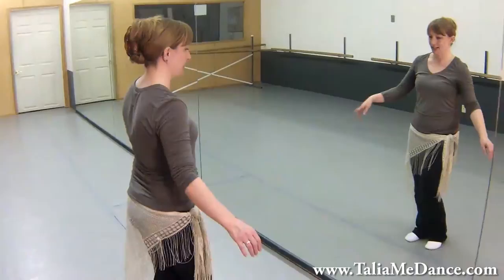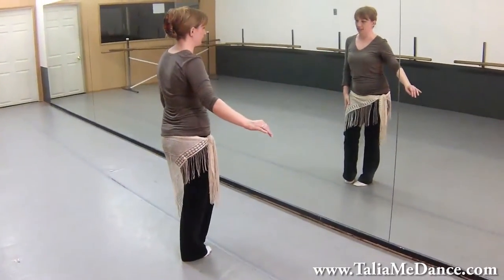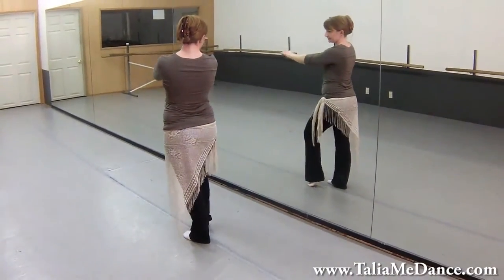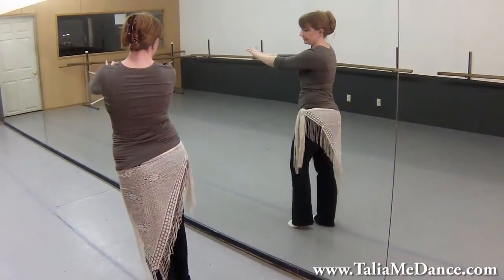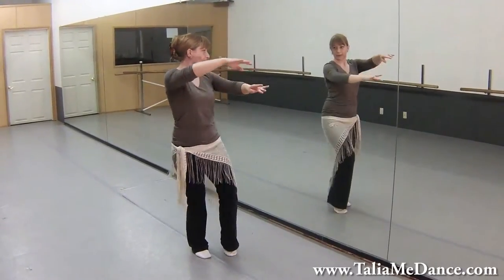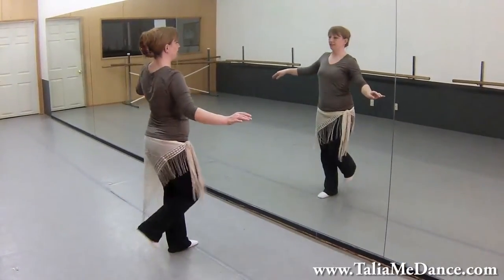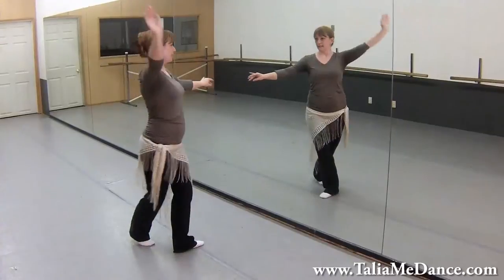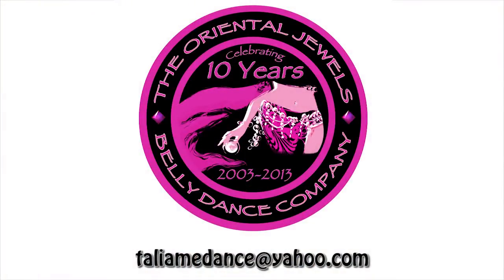Video of Belly Dance Lesson With Talia - Choreography to Gharjaria 4 of 6 - S3:4 Lesson #69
Video of Belly Dance Lesson With Talia - Choreography to song Gharjaria 4 of 6 - S3:4 Lesson #69

فيديو رقص شرقي الدرس مع تاليا - الكوريغرافيا لأغنية Gharjaria 4 من 6 - S3: 4 الدرس # 69
ویدئو از شکم درس رقص با تالیا - طراحی رقص به آهنگ Gharjaria 4 از 6 - S3: 4 درس # 69
视频的肚皮舞课有了它俩 - S3 - 编舞，以歌Gharjaria46：4课程＃69
Видео танец живота заниматься с Талии - хореография к песне Gharjaria 4 из 6 - S3: 4 Урок № 69
タリアではベリーダンスレッスンのビデオ - S3の - 曲に振り付けGharjaria46：4レッスン＃69
तालिया साथ बेली नृत्य सबक के वीडियो - S3 - गीत के लिए कोरियोग्राफी Gharjaria 4 से 6 के 4 सबक # 69
וידאו של שיעור ריקודי בטן עם טליה - כוריאוגרפיה לשיר Gharjaria 4 מתוך 6 - S3: 4 שיעור # 69
Βίντεο Belly Dance Μάθημα με Talia - Χορογραφία το τραγούδι Gharjaria 4 από 6 - S3: 4 Μάθημα # 69

Learn the Beautiful exotic art of Arabic Style Belly Dance in easy steps that anyone can learn. You are being taught by one of the top teachers in the United States, Talia. Watch and practice in the comfort of your home, by yourself or with a friend. It is important to see your teacher's dance style before learning from her. This is a 3 to 5 minute video of belly dance instruction.. Practice and get your body moving like never before in this free video on belly dance lessons. Please Enjoy. We very much encourage you to seek a formal belly dance class where you live. Or if in San Diego you can join us for a class.

Filmmaker: Talia / Greater Than Digital
Shot on GoPro Hero3 1080p